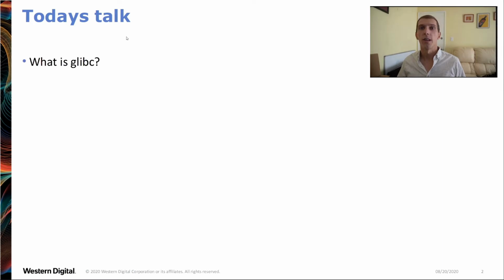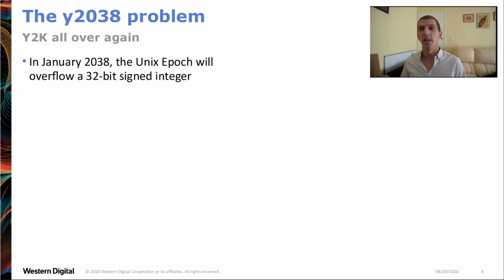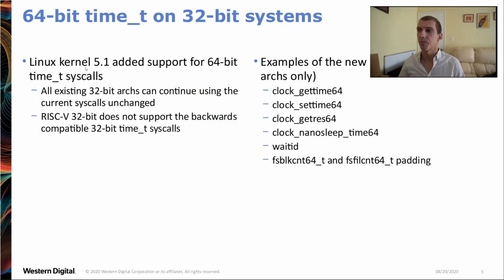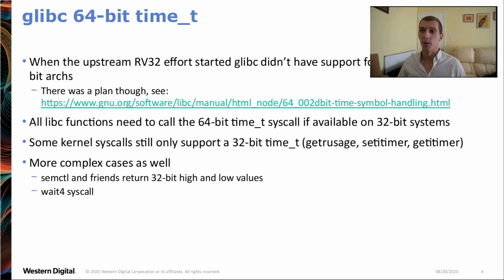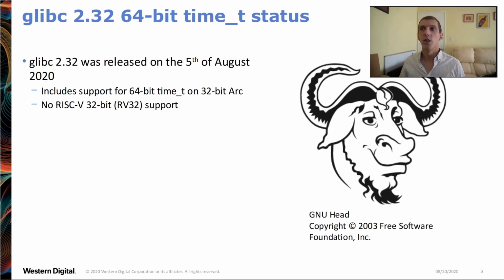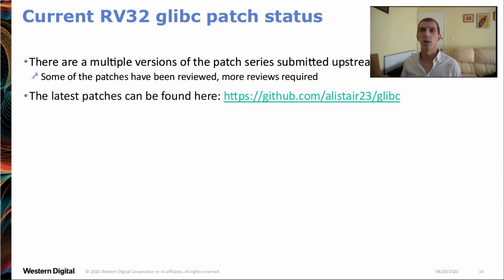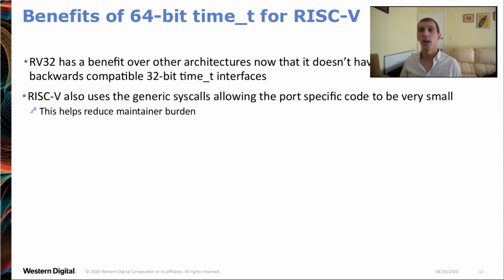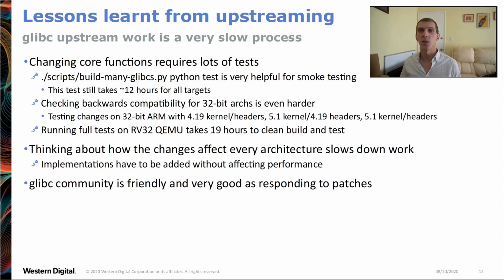Where Is the 32-Bit Glibc Port? - Alistair Francis, Western Digital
The process to upstream 32-bit RISC-V (RV32) has been going on for over two years now. This talk will cover why the process has taken so long, what is upstream and what still remains to be done.

 This will hopefully be the first upstream architecture that is 32-bit but has a 64-bit time_t. This means that the architecture is y2038 safe and only works on the Linux kernel 5.4+.

This talk will cover the Y2038 Unix Epoch overflow problem and what is being done to fix it. It will describe how and why this applies to the 32-bit RISC-V glibc port.